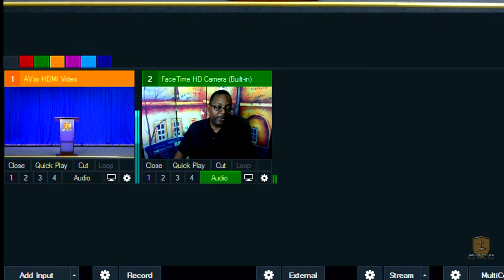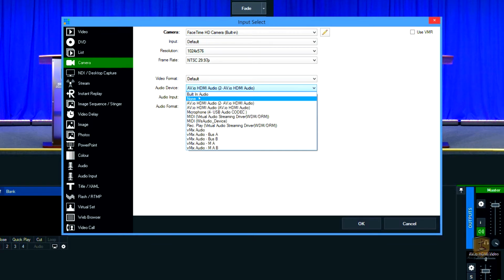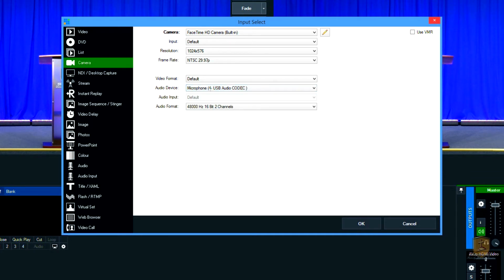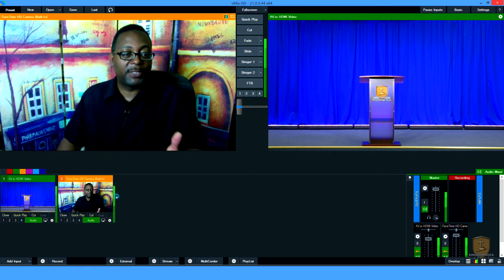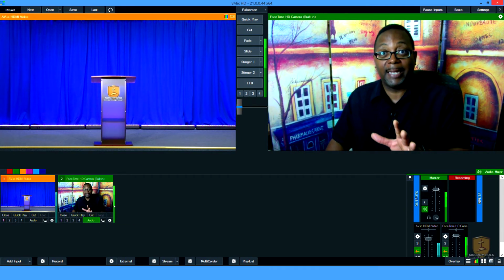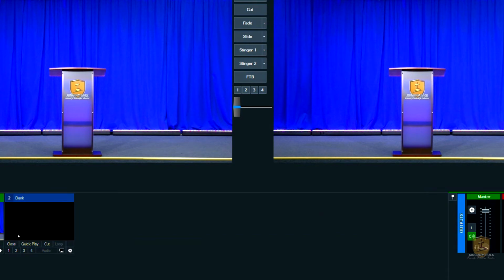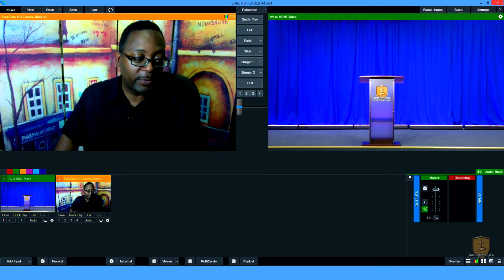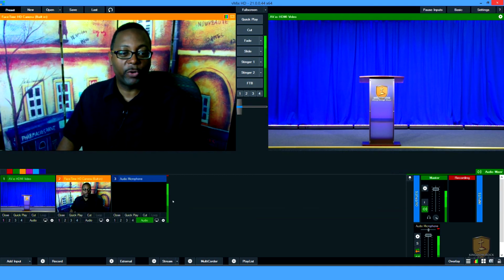VMix Audio Selection Tutorial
This video will teach you how to switch or selection a different audio  source in your video live productions using VMix software.